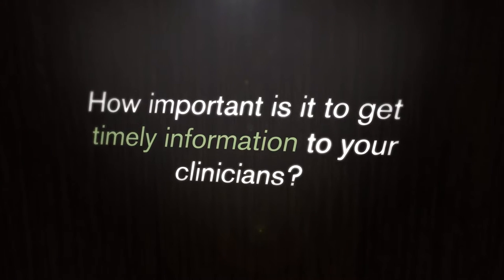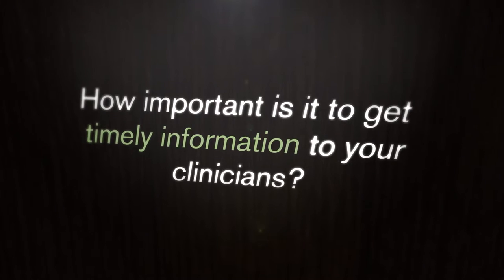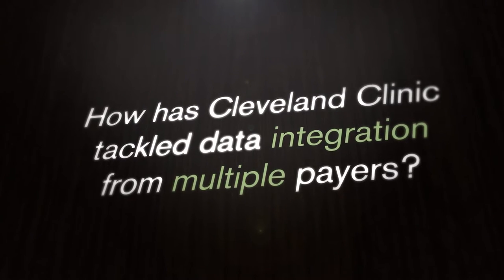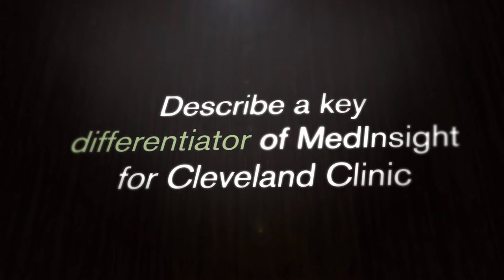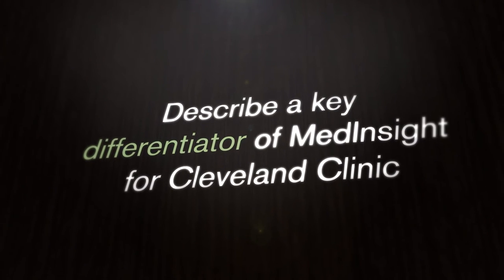Milliman MedInsight®: Cleveland Clinic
In this video, Prashanth Nayak, of the Cleveland Clinic, discusses the benefits the medical center has gained through their use of MedInsight with a specific focus on quick access to meaningful business intelligence.